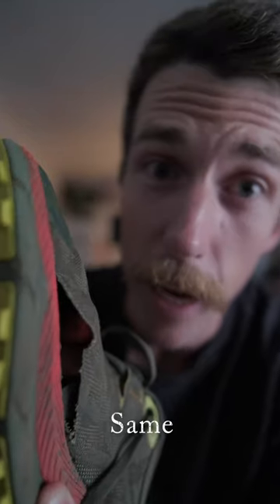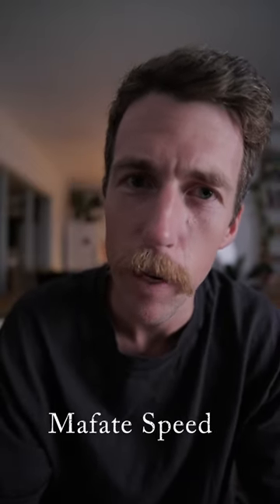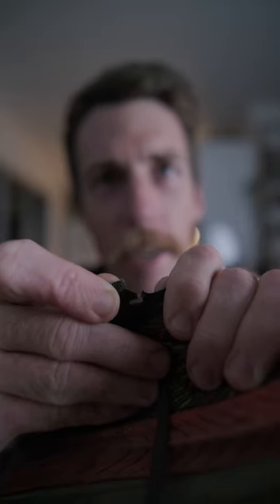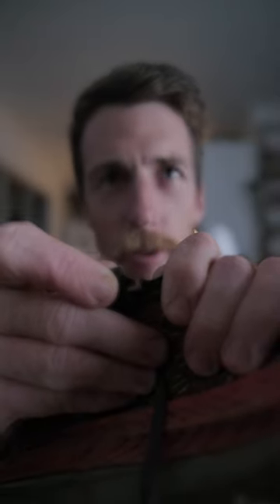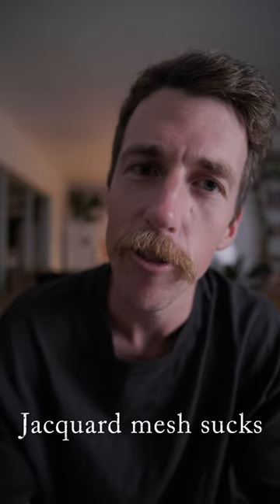HOKA Trail Fail ❌❌❌ Jacquard mesh durability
But I still love them